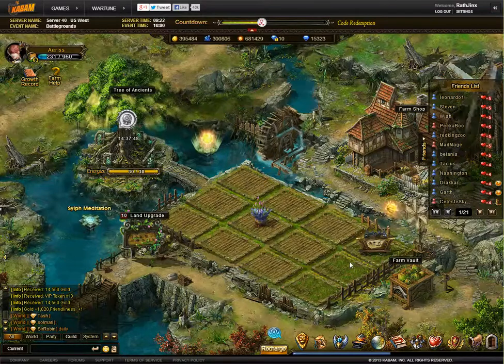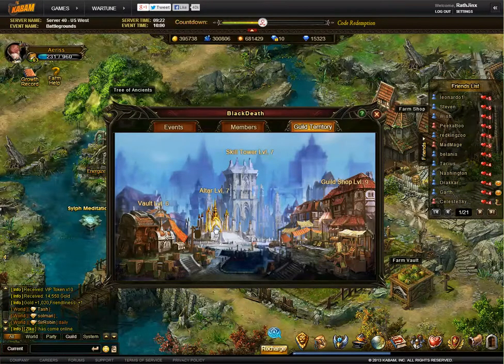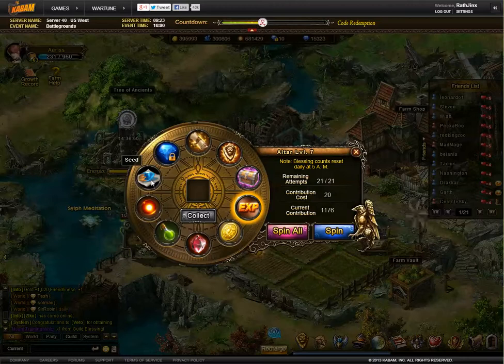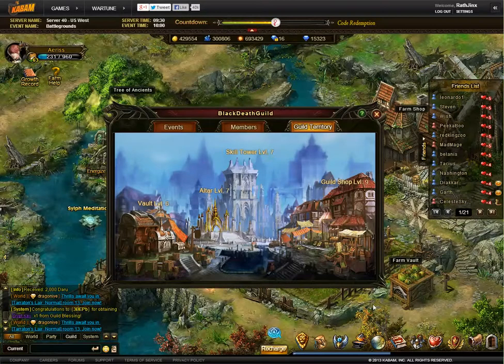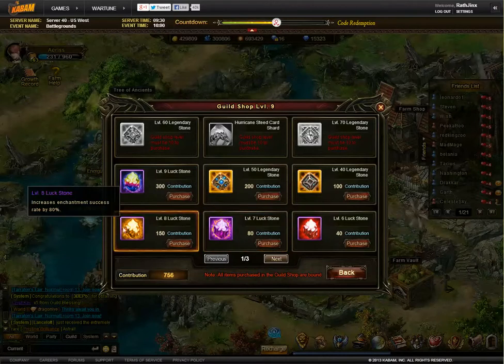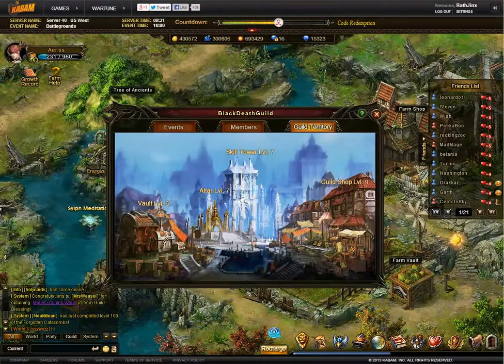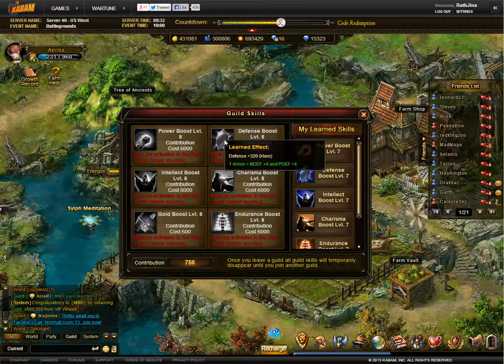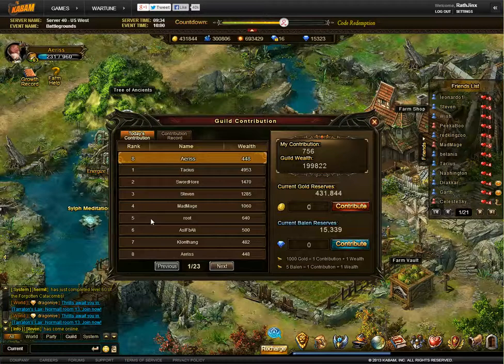Wartune - Basic guild functions - part 1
This video is meant to orient players about basic guild functions.  In this video, the timing technique for the guild altar is explained.

I still need to make & post another guild function video regarding the members tab of the guild screen.